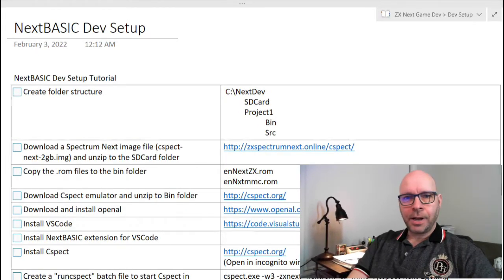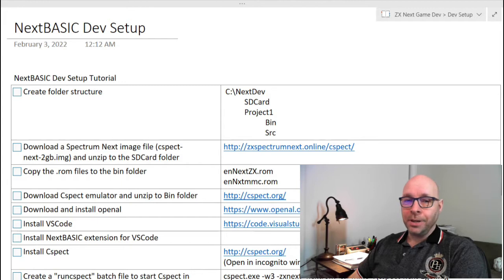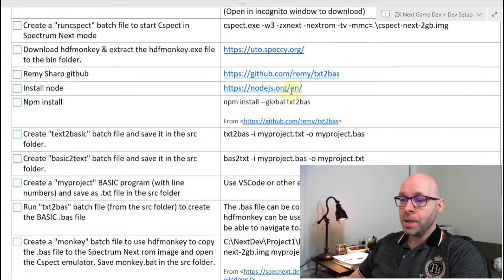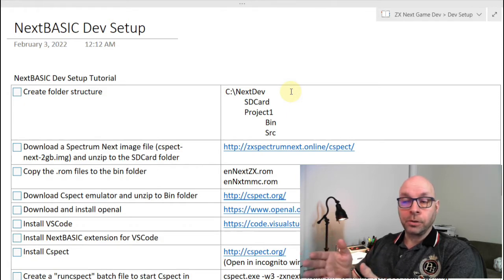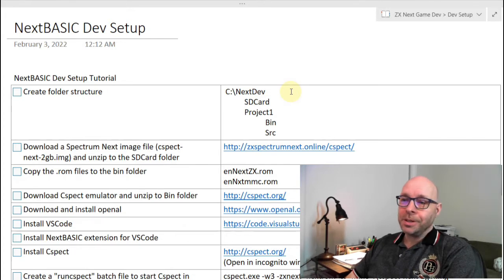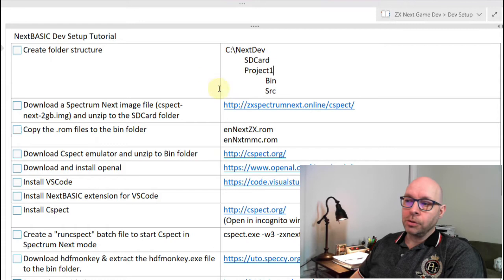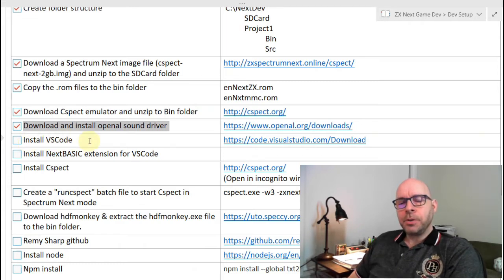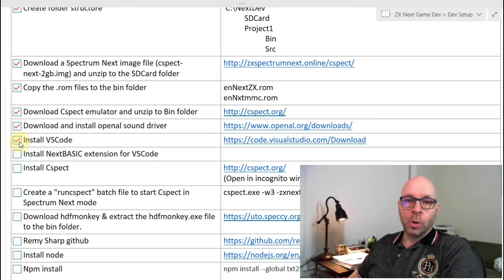#44: Building a BASIC Dev Setup for the ZX Spectrum Next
Building a ZX Spectrum Next BASIC Dev Setup on a Windows PC:

1. Create folder structure:
 C:\NextDev
     SDCard
     Project1
     Bin
     Src

2. Download a Spectrum Next image file (cspect-next-2gb.img) and unzip to the "SDCard" folder:

3. Copy the .rom files to the "bin" folder:
 enNextZX.rom
 enNxtmmc.rom

4. Download Cspect emulator and unzip to "bin" folder:
 (Open in incognito window to download)

7. Install NextBASIC extension for VSCode:
 (For syntax highlighting)

8. Create a "runcspect.bat" batch file to start Cspect in Spectrum Next mode and save in the "src" folder:
 c:\NextDev\Project1\Bin\cspect.exe -w3 -zxnext -nextrom -tv -mmc=c:\NextDev\sdcard\cspect-next-2gb.img

12. Npm install (Run in a command prompt window):
 npm install --global txt2bas

13. Create "text2basic.bat" batch file and save it in the "src" folder:
 txt2bas -i myproject.txt -o myproject.bas

14. Create "basic2text.bat" batch file and save it in the "src" folder.
 bas2txt -i myproject.bas -o myproject.txt

15. Create a "myproject.txt" BASIC program (with line numbers) and save as .txt file in the "src" folder:
 (Use VSCode or other editor of your choice)

16. Run "text2basic" batch file (from the src folder) to create the "myproject.bas" BASIC program file
 (The "myproject.bas" file can be copied to an SD card and run on a real Spectrum Next or hdfmonkey can be used to copy it to the rom image for the Cspect emulator to be able to navigate to.)

17. Create a "monkey.bat" batch file to use hdfmonkey to copy the "myproject.bas" file to the Spectrum Next rom image. Save "monkey.bat" in the "src" folder.
 C:\NextDev\Project1\bin\hdfmonkey put c:\NextDev\sdcard\cspect-next-2gb.img myproject.bas

18. Run the "monkey.bat" batch file to copy the "myproject.bas" program into the ZX Spectrum Next ROM image.
 "myproject.bas" should now appear in the browse results in the Cspect emulator.

19. Run the "runCSpect.bat" batch file to open the Cspect emulator and then you can browse to your "myproject.bas" BASIC program.

You should now be able to browse to "myproject.bas" from the menu browser in CSpect.

20. Create a combined "build.bat" batch file to combine all 3 batch files:
     call text2basic.bat
     call monkey.bat
     call runcspect.bat

NOTE: "basic2text.bat" can be used to convert a BASIC program to a text file that can be edited in a text editor.